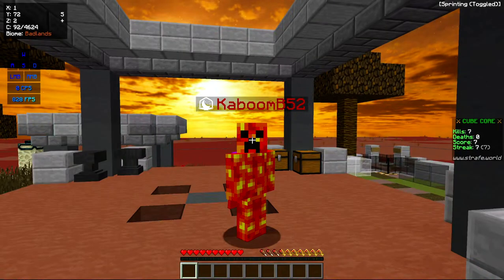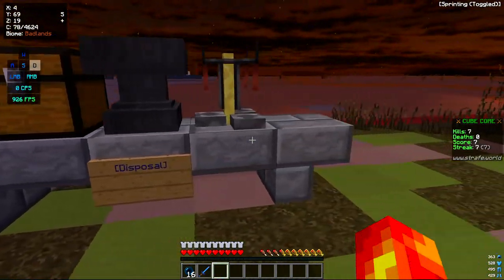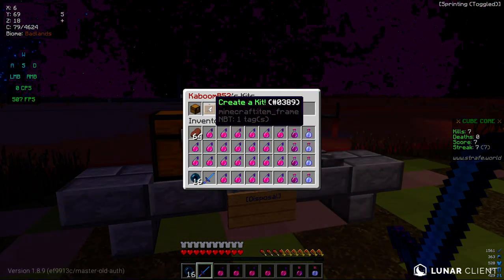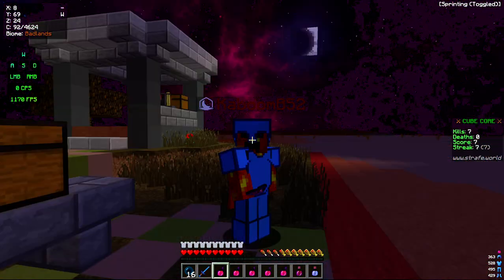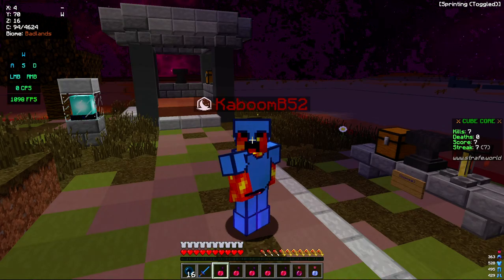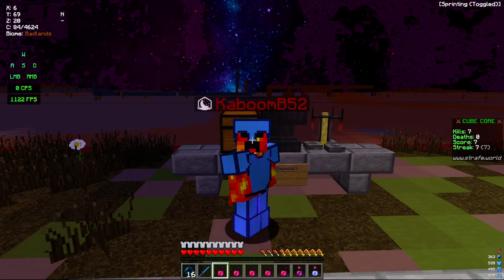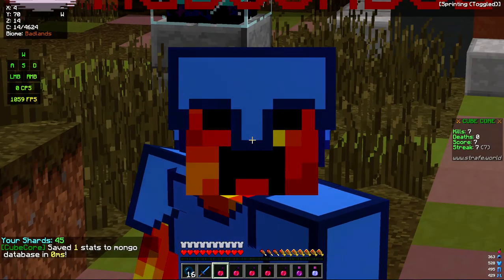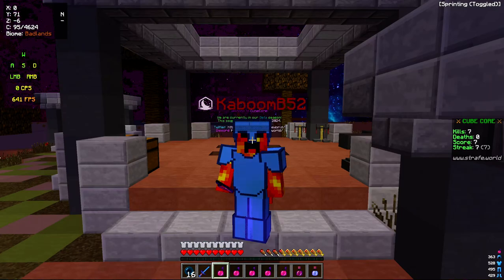A Strafe World Announcement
IP: strafe.world

-=-=-=-=- PC Parts -=-=-=-=-
Motherboard: MSI ProSeries A
CPU: Ryzen 5 5600G Hexa-Core @ 4.6ghz
GPU: PNY 8GB GTX 1080 BLOWER EDITION
Memory: 16GB DDR4 PNY Ram @ 3200mhz
PSU: NZXT GOLD 850